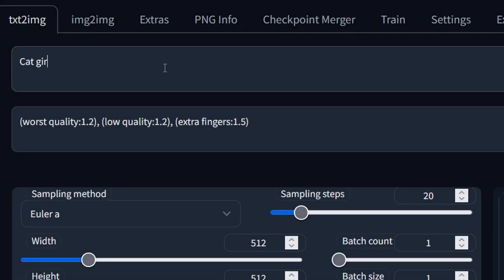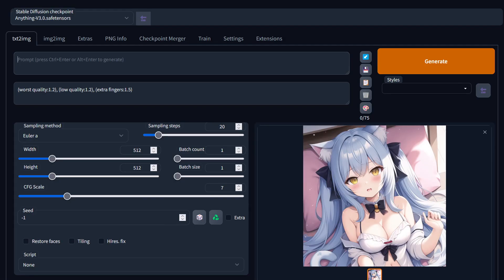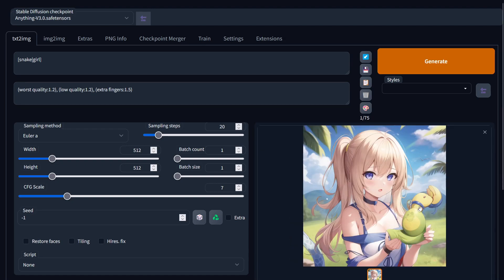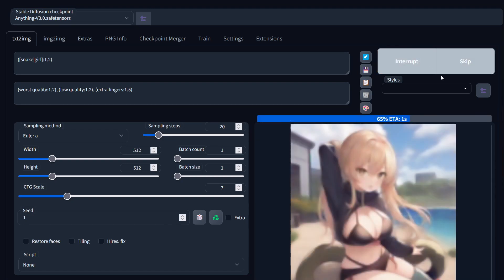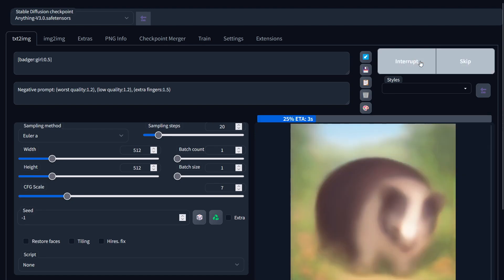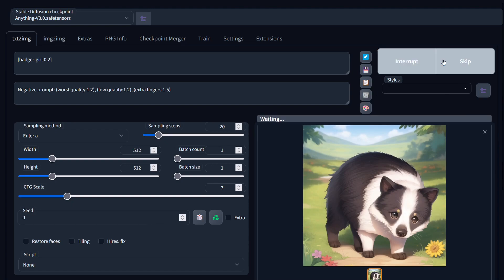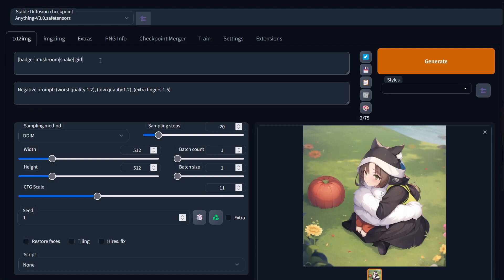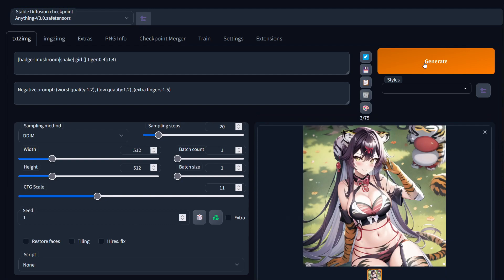How to Generate Better Monster Girls with AI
A tutorial for alternating prompts and scheduled prompts. Engineer a horrific and/or awesome monster girl today!

This was done using the Anything-V3.0 stable diffusion model with
Anything-V3.0 VAE.